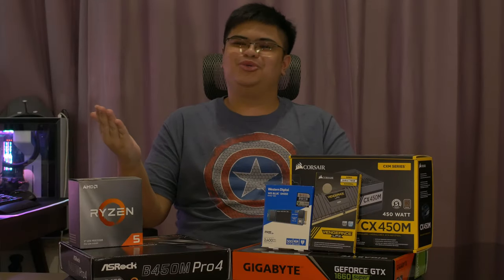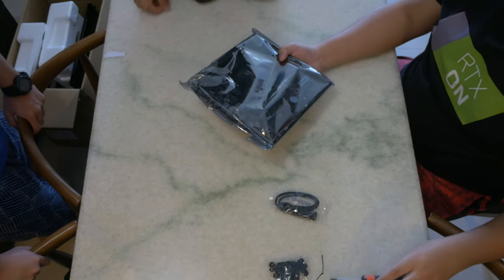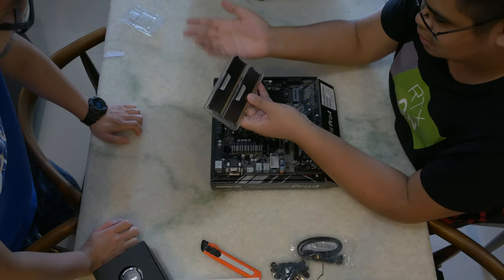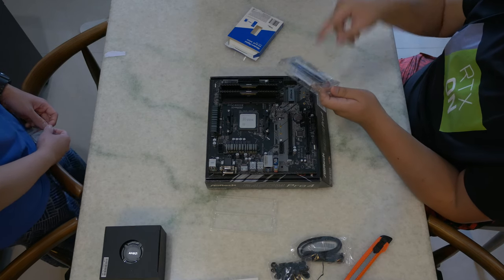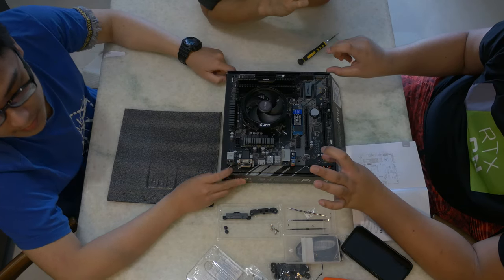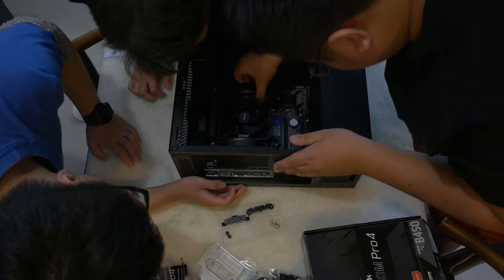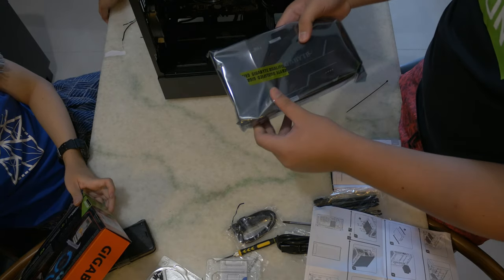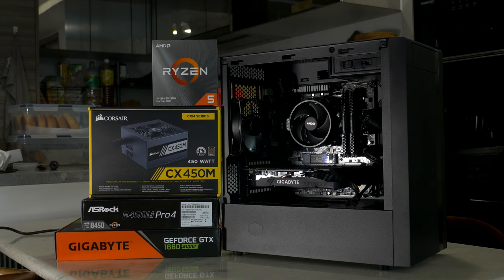Building the $750 PC!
Welcome to the 3rd PC build on the channel! Watch my friends and I have some fun building the $750 computer, and discussing random tech stuff during the process.

If you have any tech questions or concerns you would like addressed, feel free to write to me directly or comment down below and if the topic is interesting enough I might even make a video about it.

Other music credits (in order of appearance):
Slynk - Call The Shots
Isamu Ohira - Light Velocity II